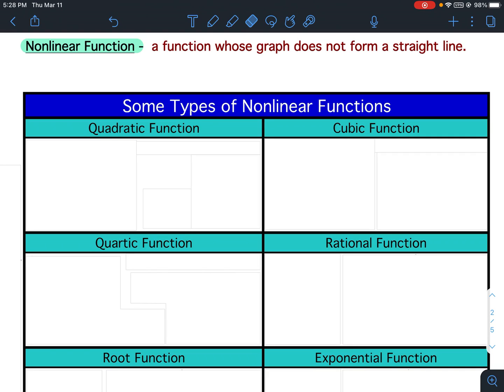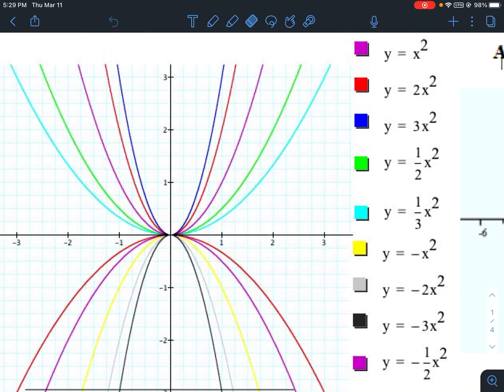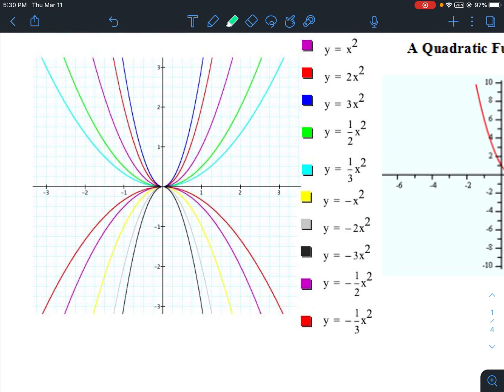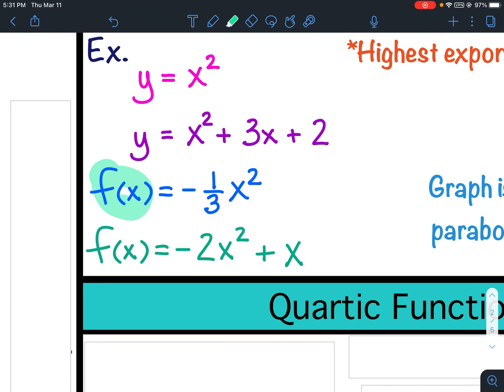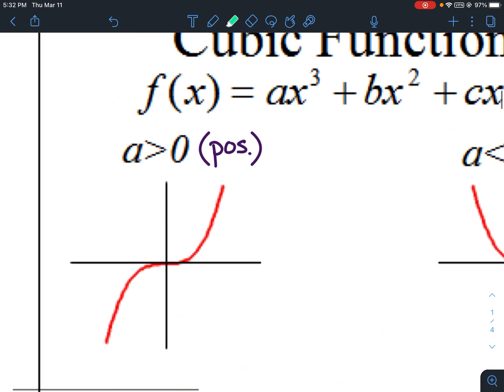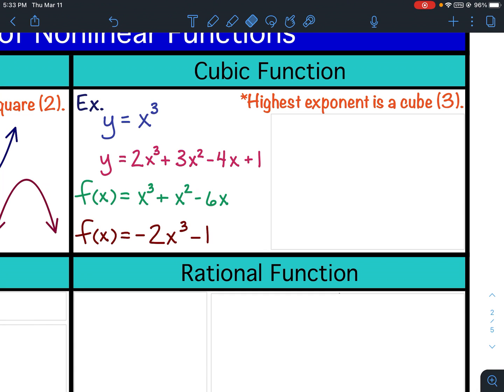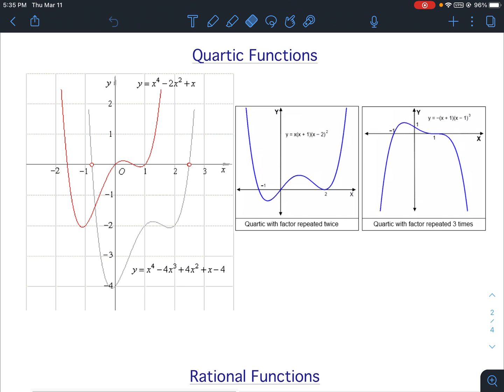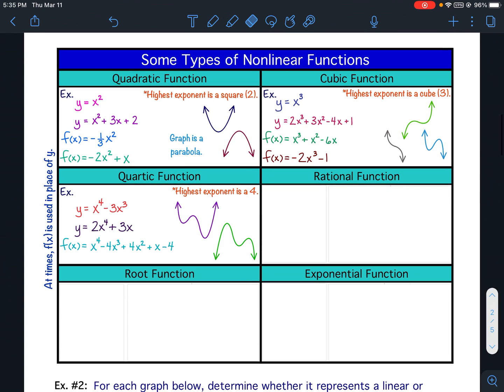Lin. and Nonlin. Functions (14) NOTES: Nonlin. Functions